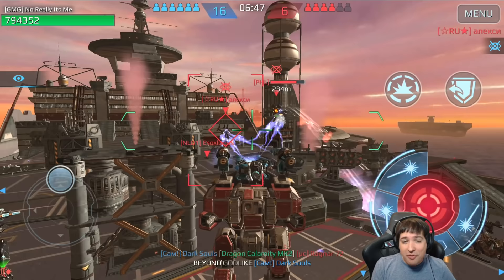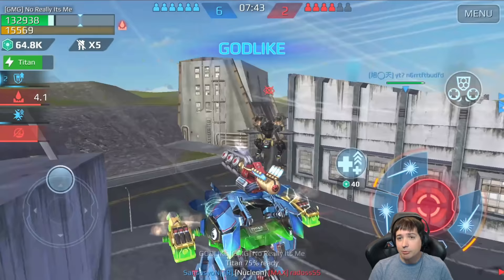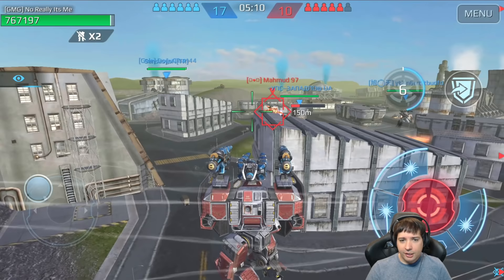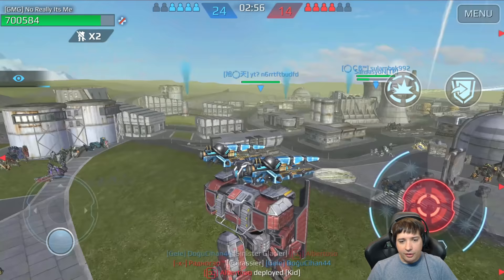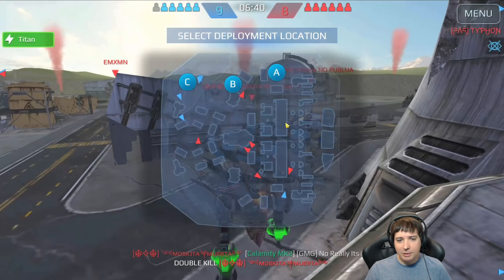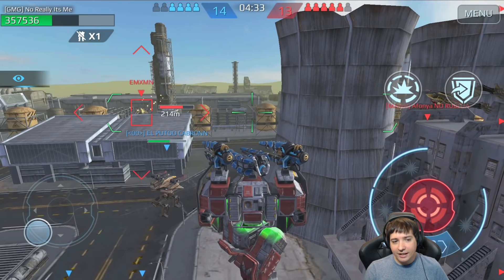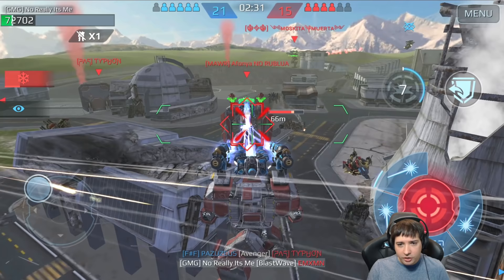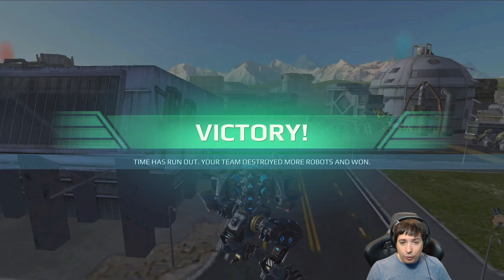New Best QUANTUM SENSOR Arthur War Robots Gameplay WR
War Robots Gameplay with the new UNIVERSAL Killing Machine Arthur and Quantum Radar - WR